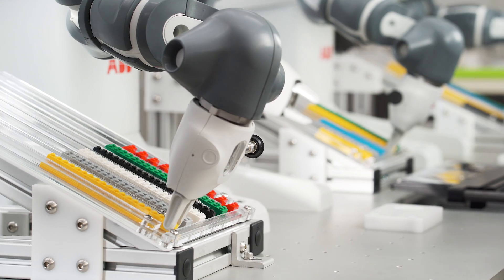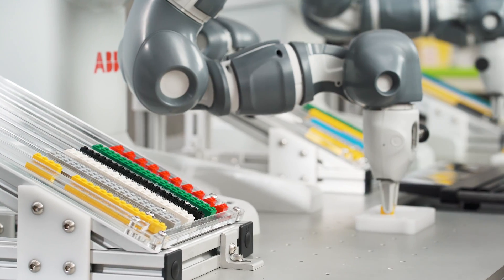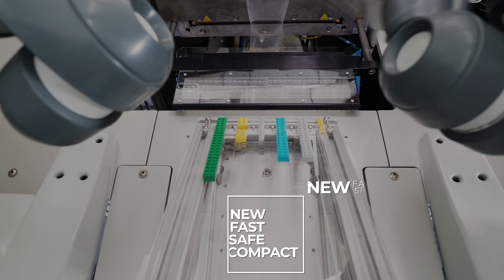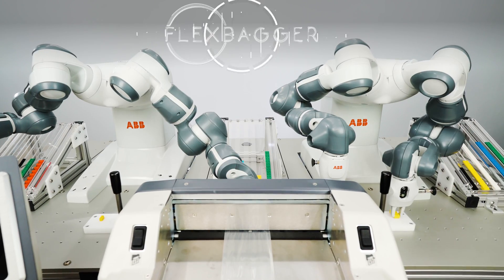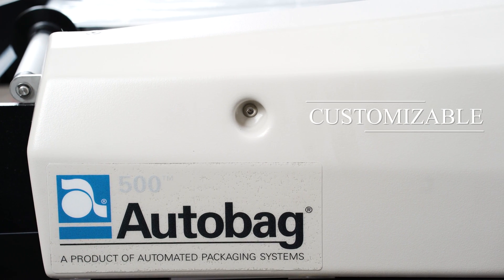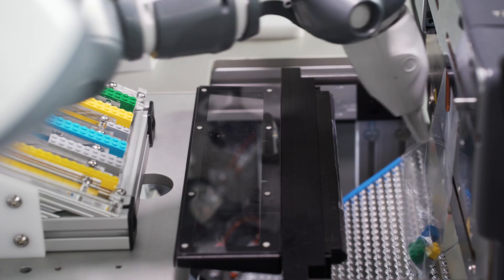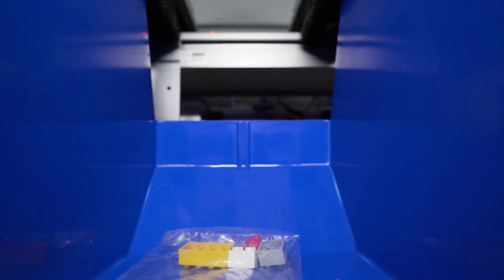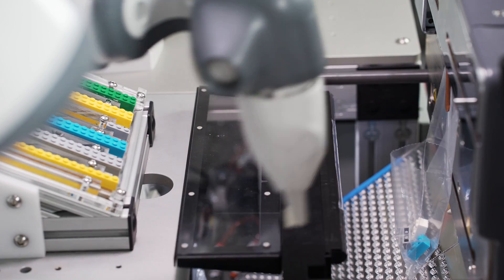YuMi® IRB 14000 + Autobag / FlexBagger by House of Design Robotics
ABB Robotics YuMi® IRB 14000 + Autobag / FlexBagger by House of Design Robotics